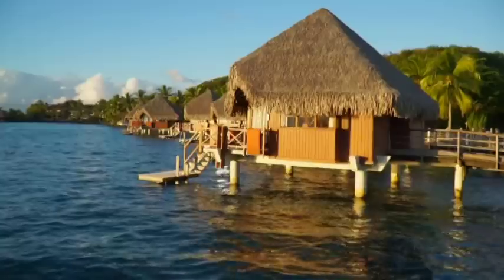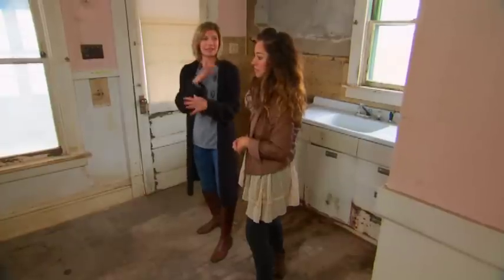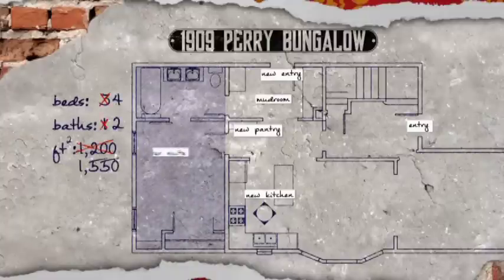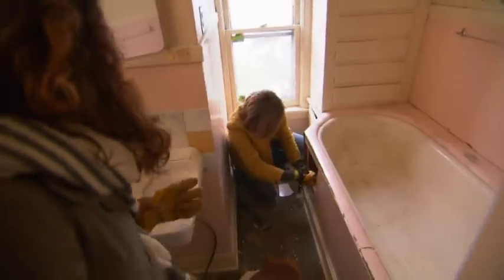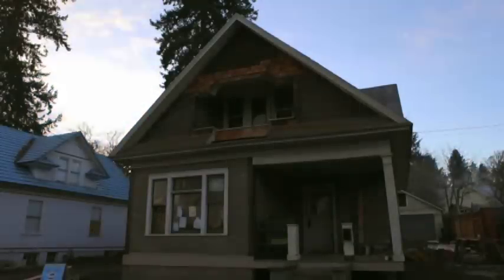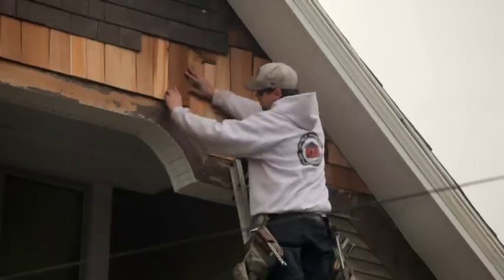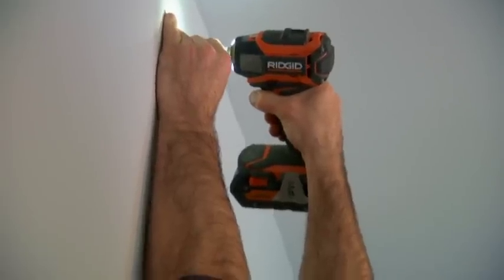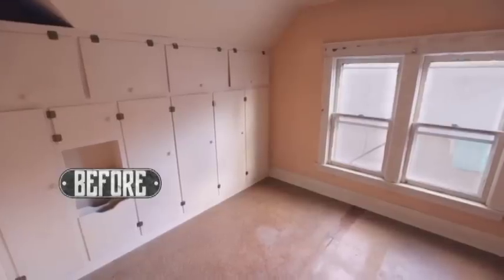Bungalow Reno HGTV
Carolina Johnson and Susannah Stoltz of Seam Interiors, hosted the HGTV show Bungalow Reno.  The show features the renovation of a 100 year old home in the Perry District of Spokane, Washington, that was vacant for over 10 years.  To see the team's current projects, visit SeamInteriors.com. To see the full episode watch (this posting cuts off the ending).